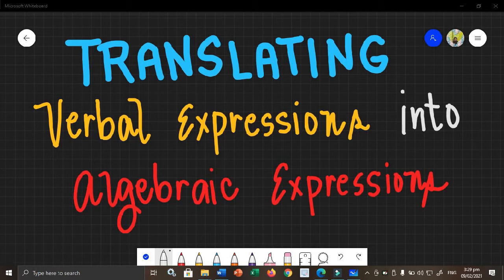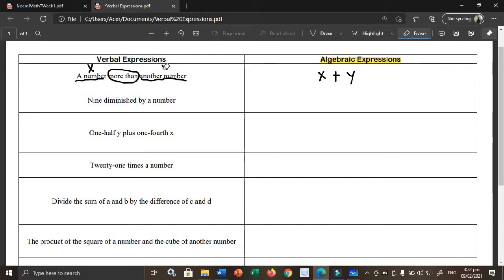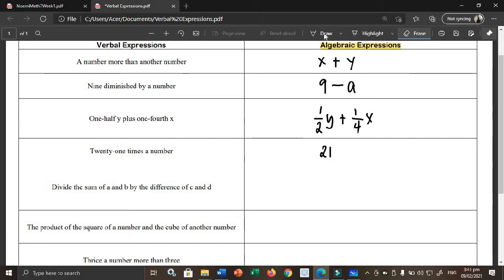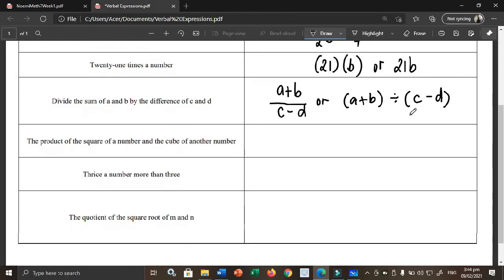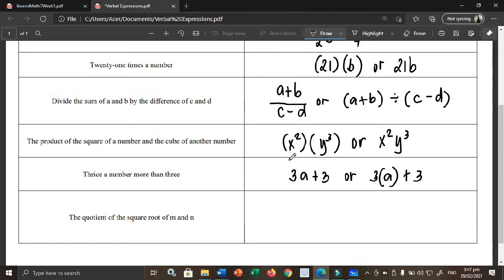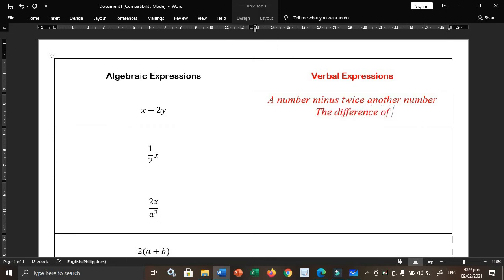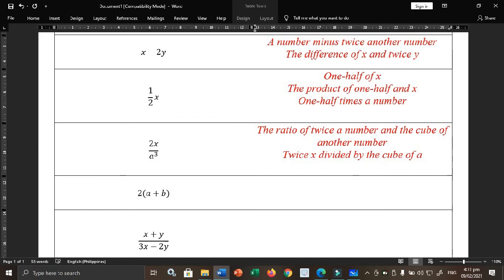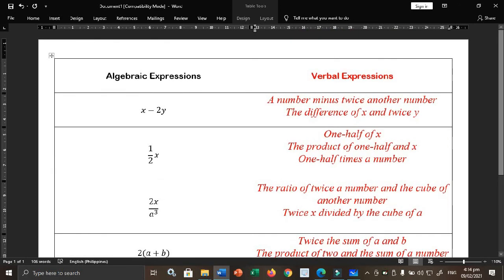Grade 7│LESSON 20: Translating Verbal Expressions into Algebraic Expressions and Vice versa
Hi! For this video, you will learn how to translate verbal expressions into algebraic expressions and vice versa. Thanks and see you on my next video :)